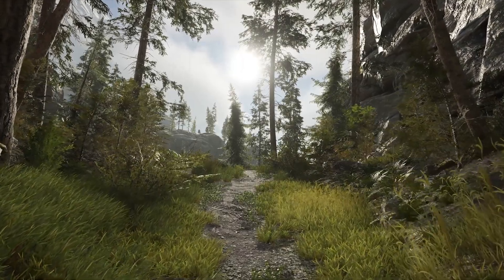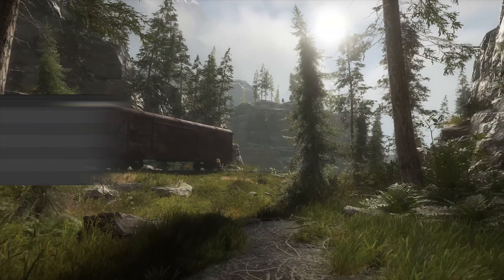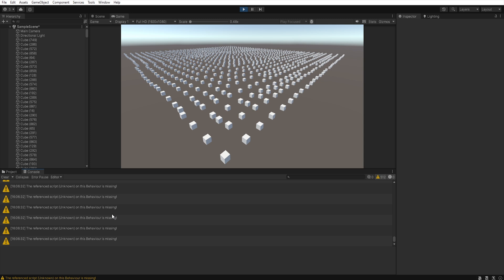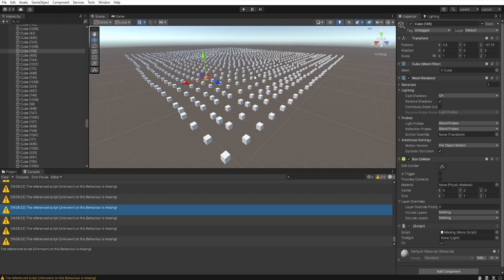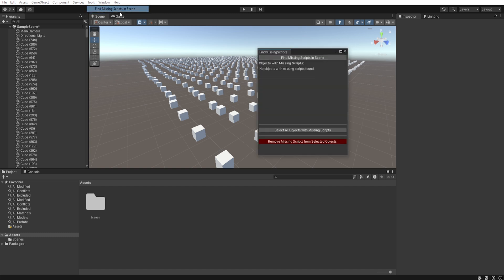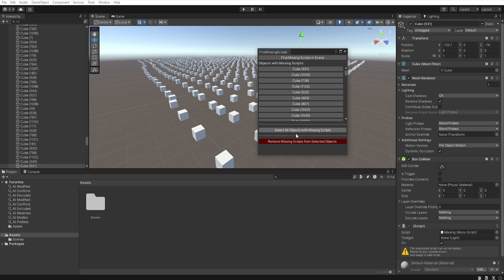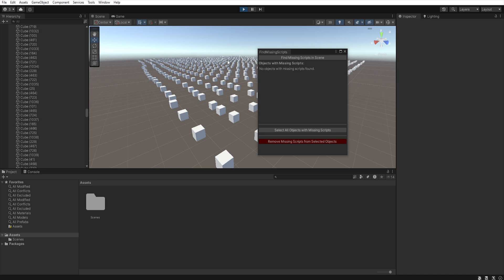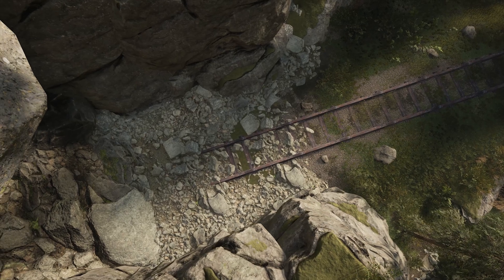How To Find and Delete All "Missing Script" in One Click | Step by Step Tutorial | Unity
Hi:) This time, I’ve prepared a short video on how to handle multiple “Missing Script” issues in your project, and remove them all without the need to manually click through each model in the scene to delete every missing script individually. I’d love to hear your thoughts on these quick video tutorials, where I provide a ready-to-use solution and a downloadable script.

⭐Improved version of the script⭐

How To Find and Delete All "Missing Script" in One Click | Step by Step Tutorial | Unity | HDRP | URP

🎬Timeline:
Soon...